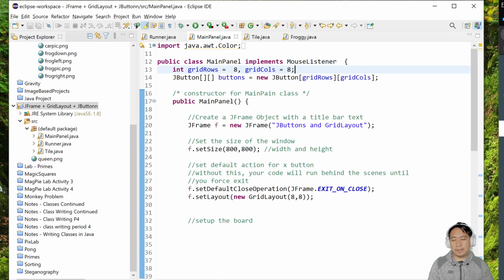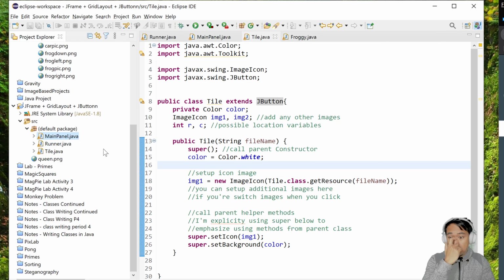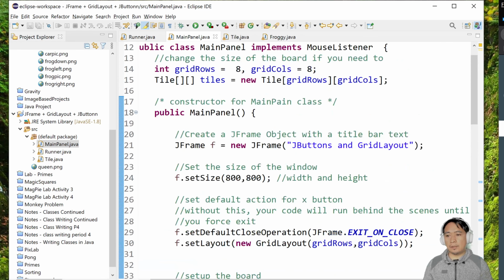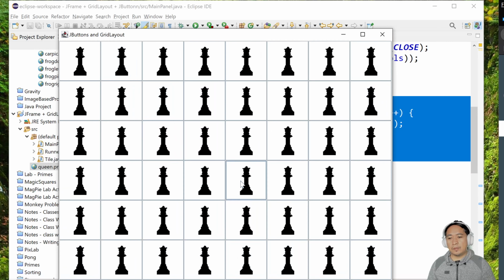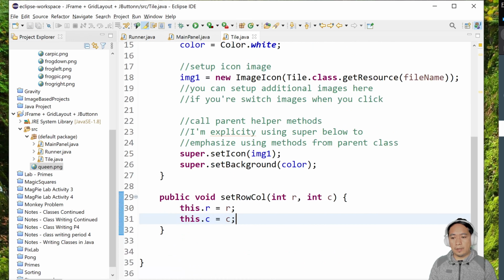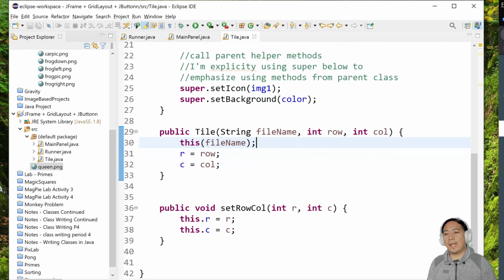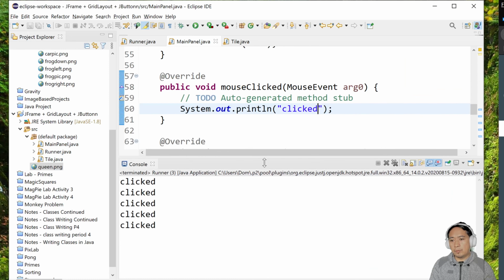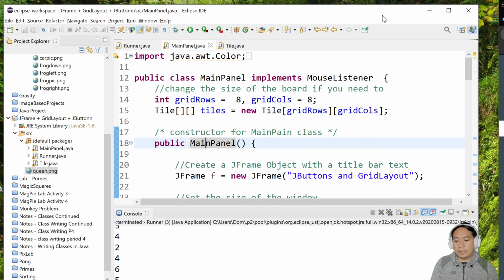AP CSA JFrame + GridLayout + JButton Chess / Checker / Bejeweled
How to set up JFrame with GridLayout for grid-based games like Chess, Checkers, CandyCrush, Bejeweled etc!